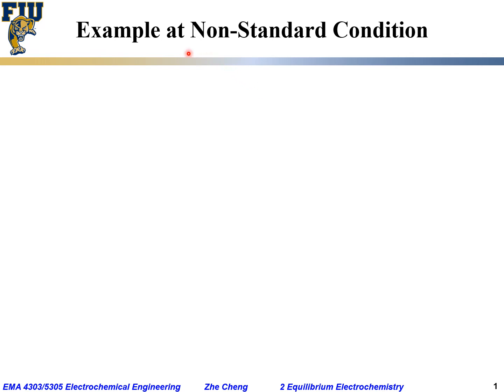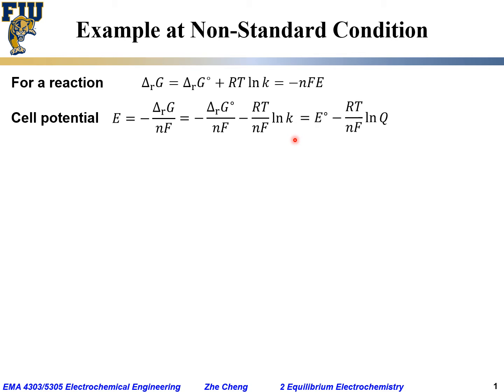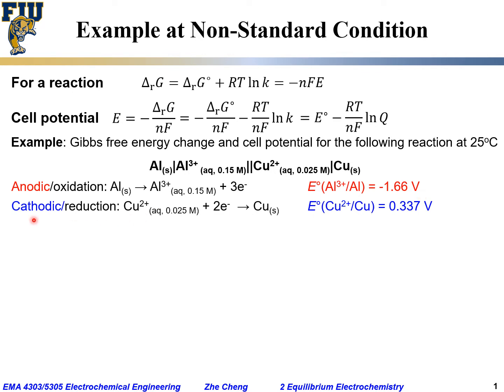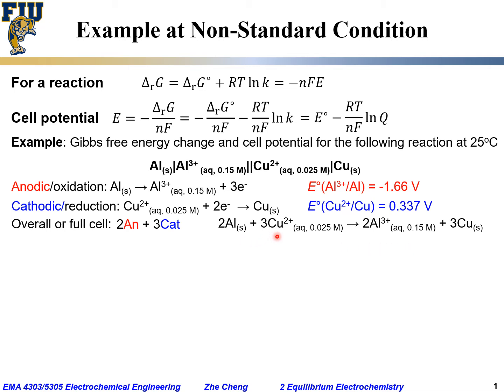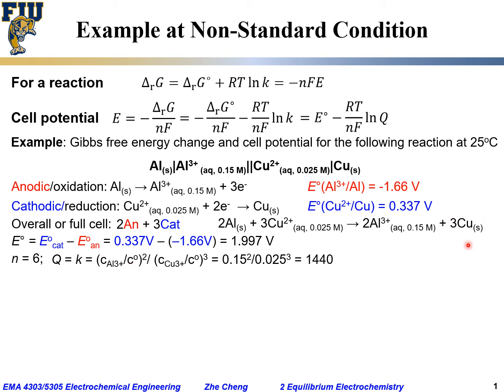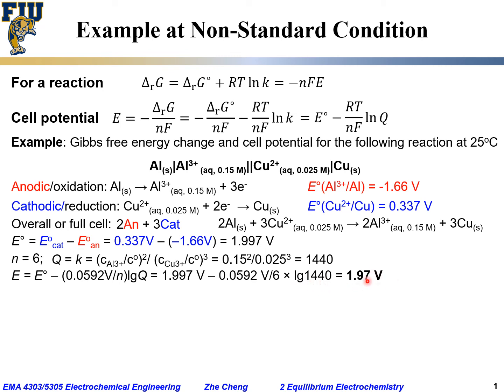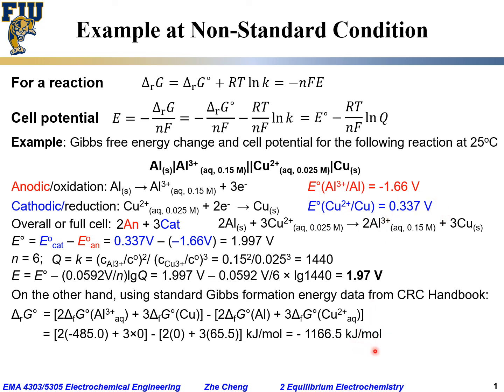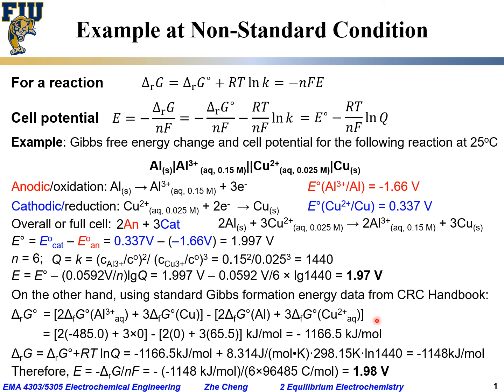Electrochem Eng L02-34 Gibbs free energy and cell potential example at non standard condition